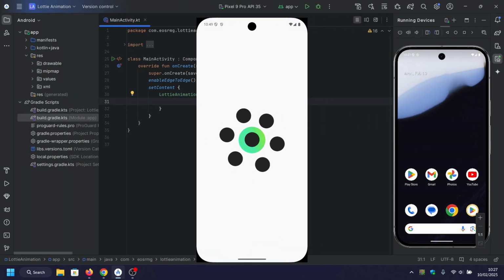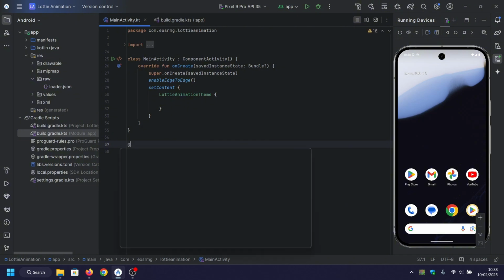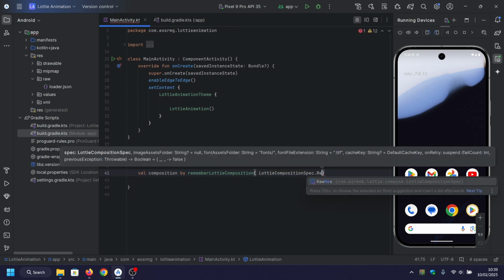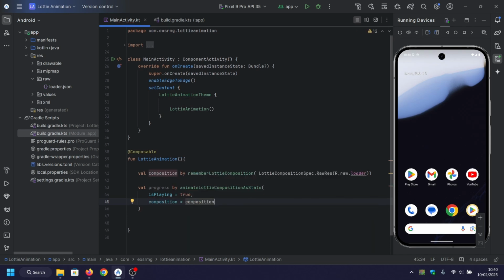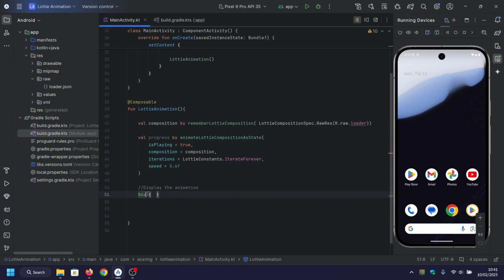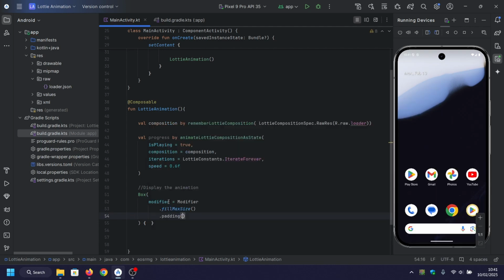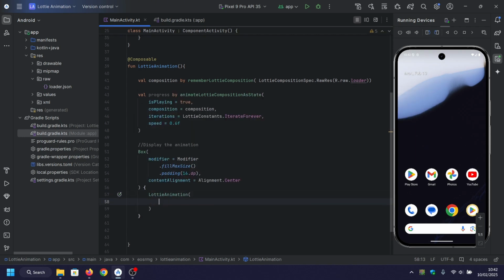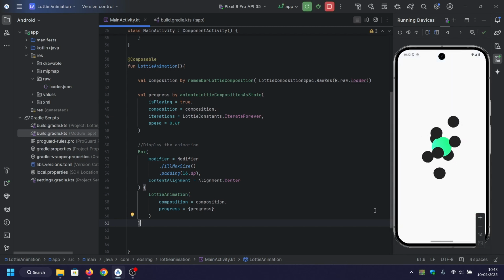How to Add Lottie Animations in Android with Jetpack Compose (Step-by-Step Tutorial) Android Studio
✨🎥Enhance your Android apps with stunning Lottie Animations using Jetpack Compose! In this beginner-friendly, step-by-step tutorial, we’ll show you how to easily integrate Lottie animations into your Compose project using Kotlin and Android Studio. Bring your app to life with eye-catching animations that are smooth and lightweight!

🔥 What You'll Learn:

    Setting up a Jetpack Compose project in Android Studio.
    How to integrate the Lottie Library into your project.
    Loading and displaying Lottie JSON animations in Jetpack Compose.
    Customizing animations and controlling playback with ease.

🛠️ Prerequisites:

    Basic understanding of Kotlin programming.
    Familiarity with Jetpack Compose and Android Studio.